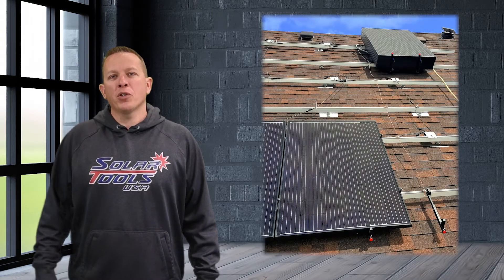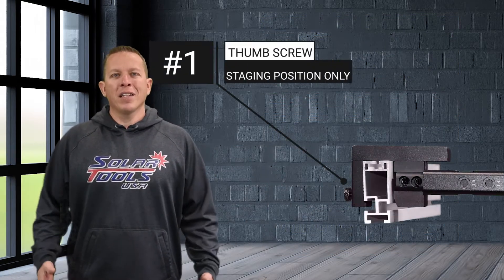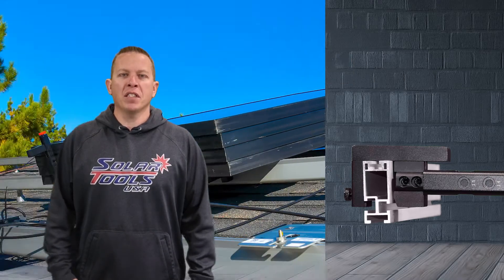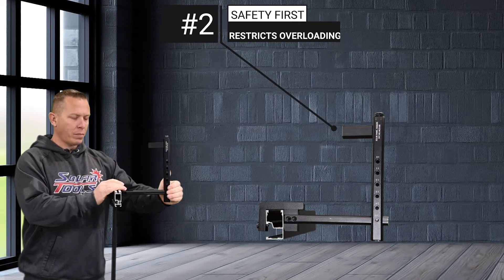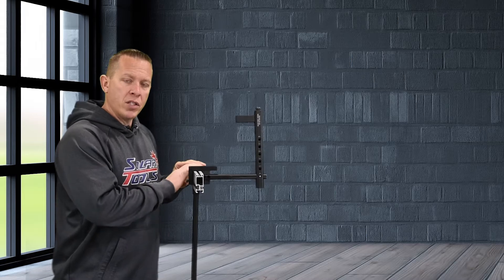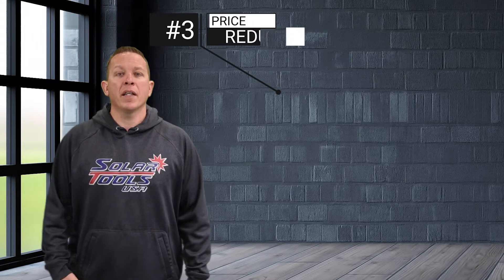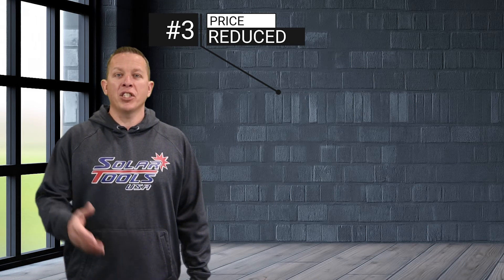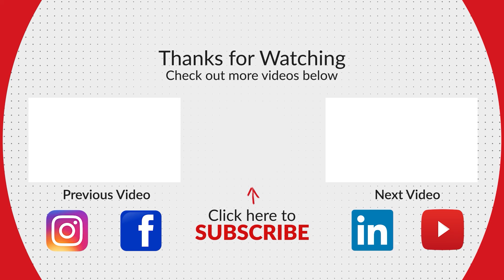Solar Panel Hanger New Features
Watch this video to learn about the new features the solar panel hanger has with our most recent production run. Improved safety features when staging panels and the best part a reduced price!